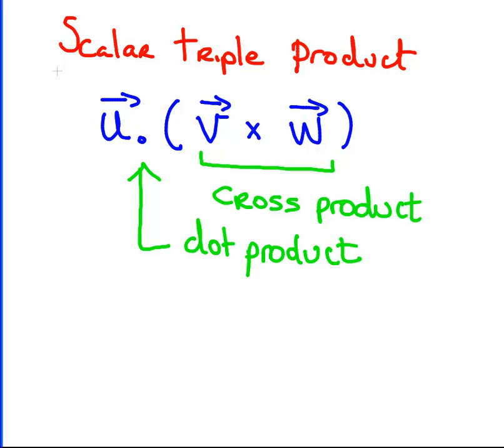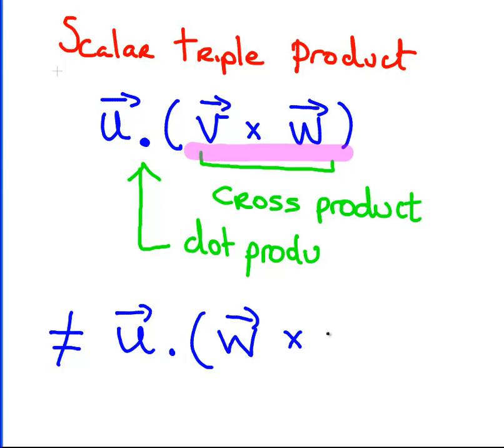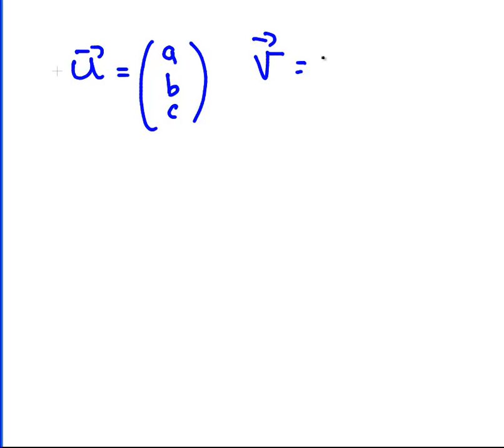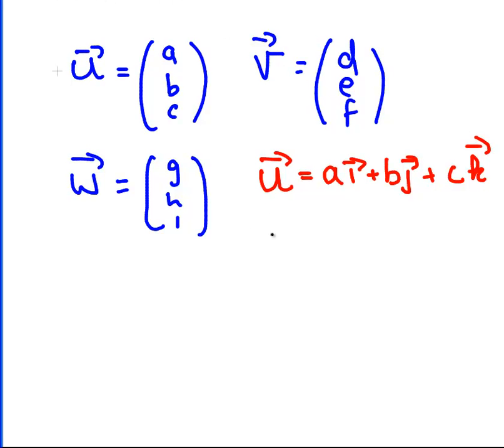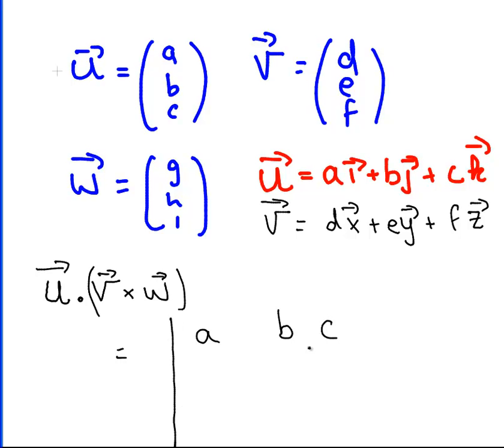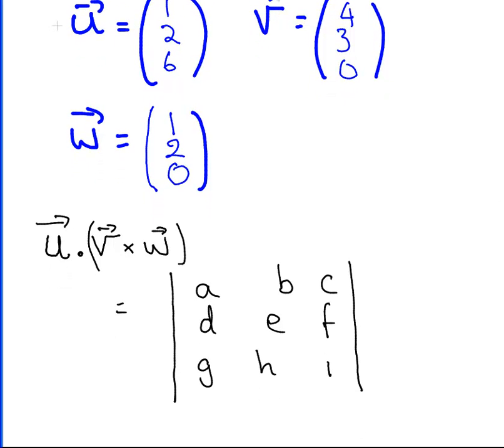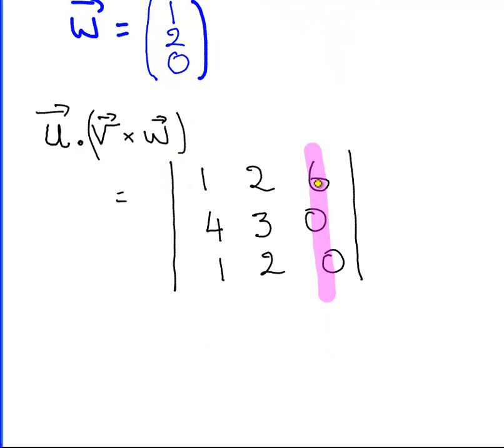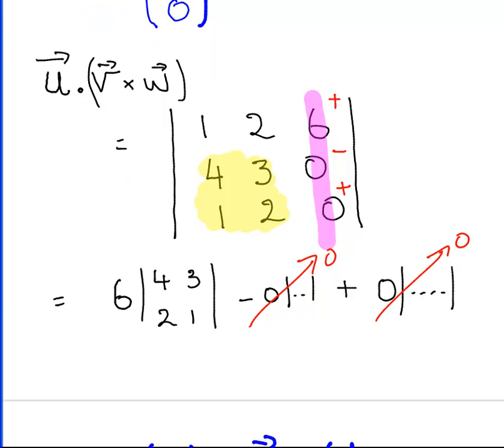Scalar Triple Product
MathsResource.com | Linear Algebra